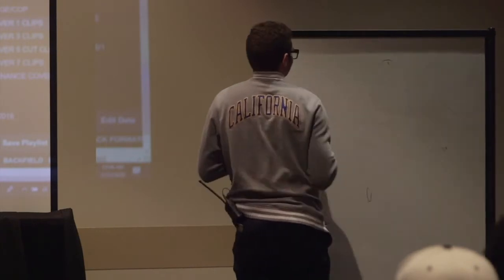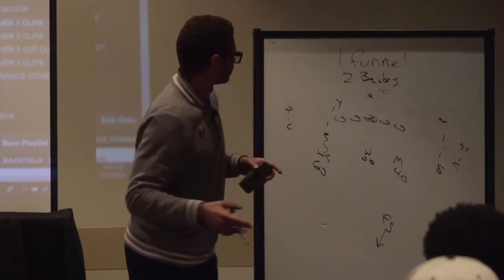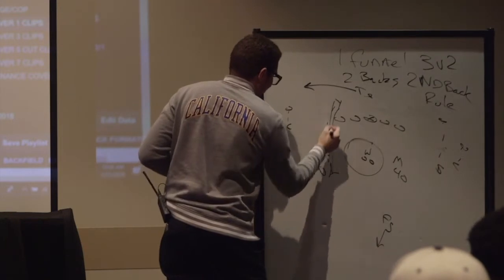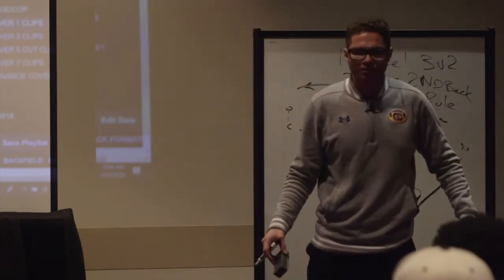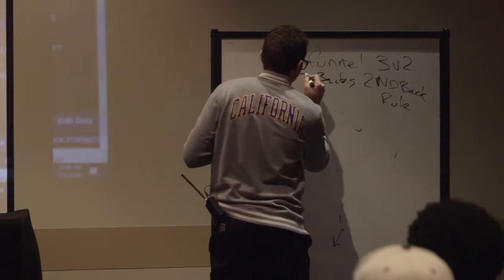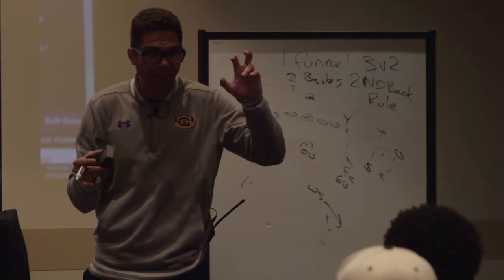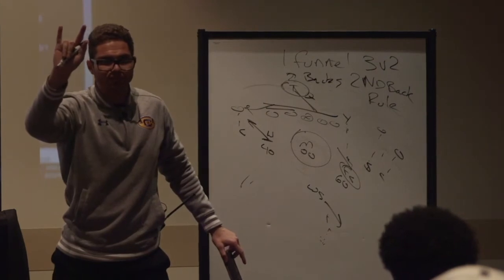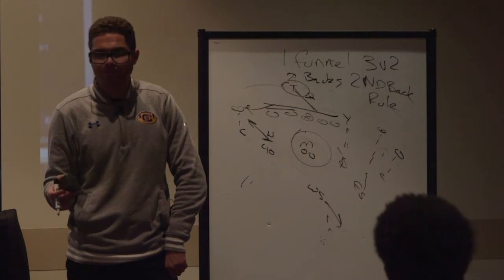Dante Bartee: 1 Funnel Coverage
Coach Dante Bartee explains "1 Funnel" Coverage from a 4-2-5 foundation.

Automated Transcription:

One funnel is the same concept. If it's two backs, remember why off is counted as two backs. We're gonna funnel it to corners have one, strong safety to the open side has number two. Now the weak safety is going to drop down and we're going to say funnel funnel funnel. the Will linebacker is going to become the middle linebacker in my defense, so he's going to line the double zero. The weak side safety is going to be the 60 backer in this case the free safeties in the middle of the field. The Mike backer is going to be the 40 backer we are playing a three on to funnel funnel is a three on two make sense? These three of those two we play what's called a second back rule let me say this again. We play a second back rule what does that mean? The middle linebacker in the defense always has the second back out he does not in and out with the outside part of the funnel so they went like this we'd side saves is going to take the why the mics are the middle linebacker The will is going to push through and take the tee He's the second back out to that side is the second person does that make sense? Who becomes the rat the mic is the rat so why do we play with the second back rule if I in and out it I'm not using the rat because if I went like this and pushed it and the weak safety came off in the Will linebacker took him well shit the will and the mic have the same position maintenance right now. Does that make sense? I don't expect a Will linebacker to know alright I pushed it he went shallow now I got a robot it no I'm not gonna do that it doesn't make any sense. What is also going to happen is I can't play the seven cut like I'm not gonna play the seven cut with the will backer it's not gonna happen Does that make sense to the corner out the weeks that's a kid so we talked about why do you play cover three versus cover one I'm getting a lot of fast three I'm gonna play more cover three cuz I'm going to now I'm going to push it flood the coverage to that side makes sense. But if I don't need to do that, I'm going to play a bunch of cover one I'm play a bunch of one funnel makes sense. So with that concept in mind horn has one on one to read a call. Strong Safety has two weak safeties in the middle of field. Well he's in the 40 Mike is the middle backer he's in the double zero now the free safety comes down and he's part of the funnel he's the 60 So what we would say is downright or down left funnel. Makes sense. If it was the Y was on and it was one back one gap we'd say downright down left and we'd say so low or invert or whatever. Does that make sense or lock but because why is off it's a two back set. We're gonna funnel it same progression. Here's the other reason in terms of the run game that we play the second back rule split zone happens. The Will's gonna take the first guy out to his side crap. This free safeties taking the first guy out to his side. Because I played a second back rule. I can always track the back. I don't have to worry about I don't have to worry about saying okay coach, the back is going this way. But I have to possibly play in and out between the tailback and the why. I'm always tracking the back because I have second back. Does that make sense? To me as the middle backer I don't have to worry about trying to push on something like this. Questions, comments, concerns? I love one phone. Okay, now you can play one funnel with different guys by put the strong safety here. Apple put the free safety here because the matchups is it still one funnel. That's the one funnel. I'm just playing it with Buzz backer Sky safety. I'm just changing the dude's but it's the same exact concept. Make sense? Cool question